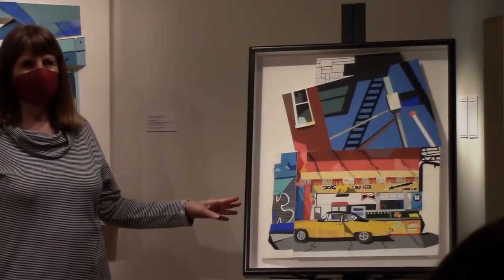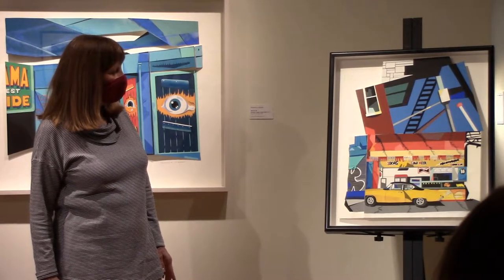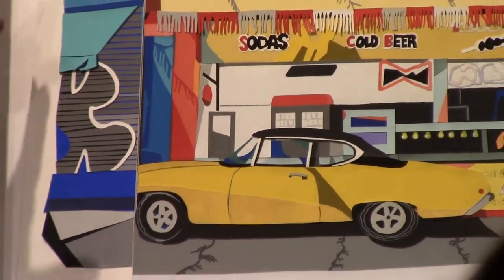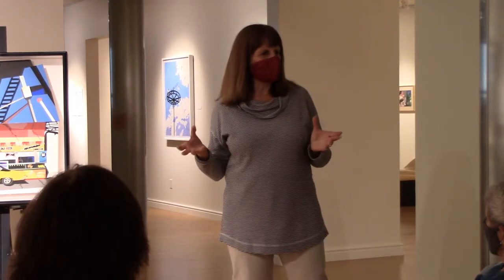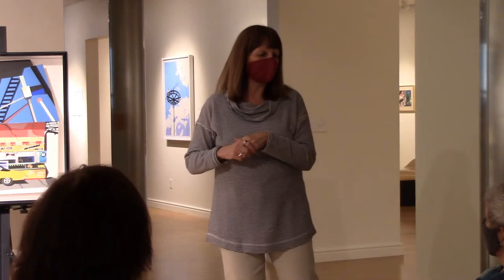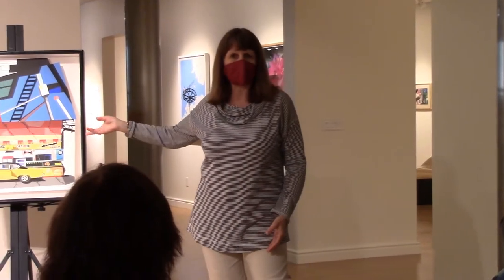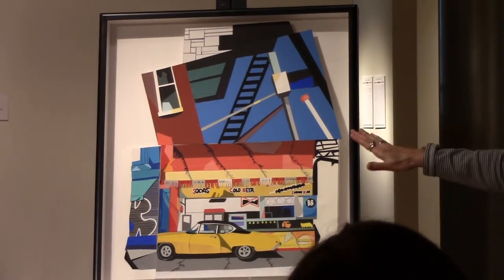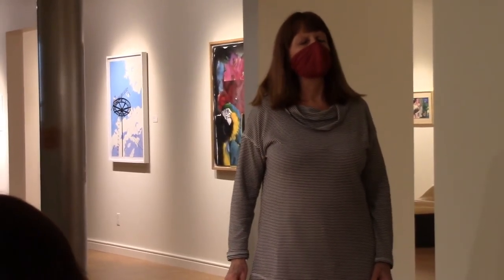Artist Philomena Marano discusses her piece "Yellow Ride".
Philomena Marano discusses her decades-long career depicting fantastical pop culture dreamscapes inspired by the Coney Island experience. Hear more about her approach to print, cut paper collage, and large-scale papier collé installations during this gallery talk which took place Oct. 17, 2021 at Museum of Art - DeLand.

Philomena Marano was raised in Brooklyn, NY – a stone’s throw from America’s most famous amusement park, Coney Island.

She attended the High School of  Art & Design in Manhattan, earned a BFA at Pratt Institute and has  been practicing cut paper collage for decades- a medium she learned while working as an assistant to preeminent artist, Robert Indiana.

Philomena’s work has been exhibited by ACA Gallery, Prince Street Gallery, and Tabla Rasa Gallery in New York, among others, and was recently featured in a solo exhibition at Art Center Sarasota.

She is represented in numerous private, corporate, and museum collections including the Brooklyn Museum.